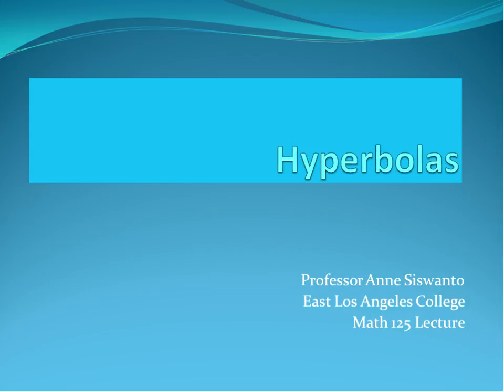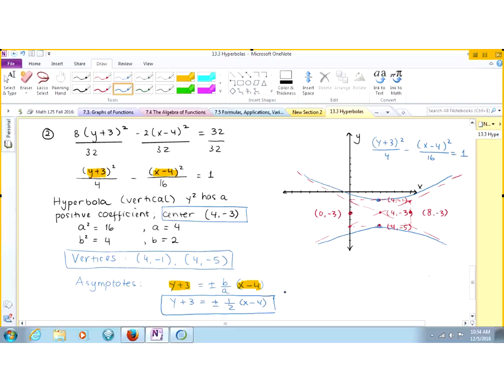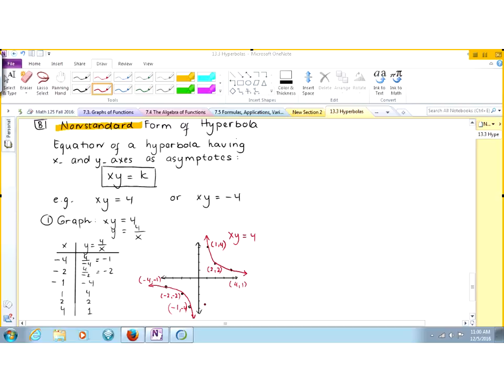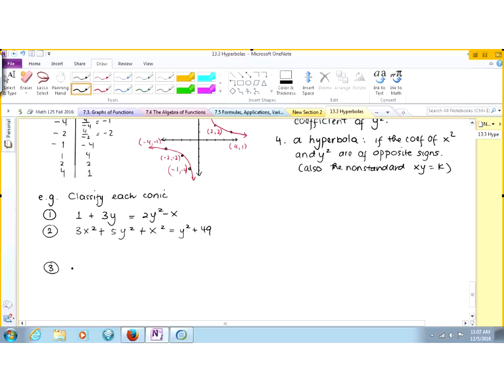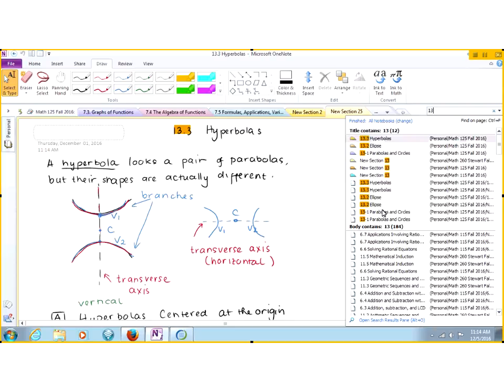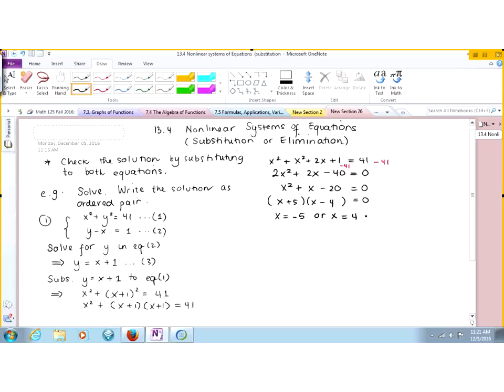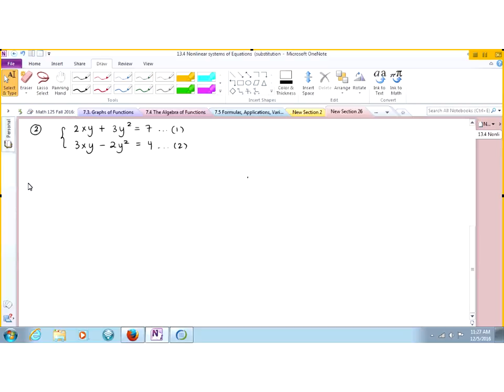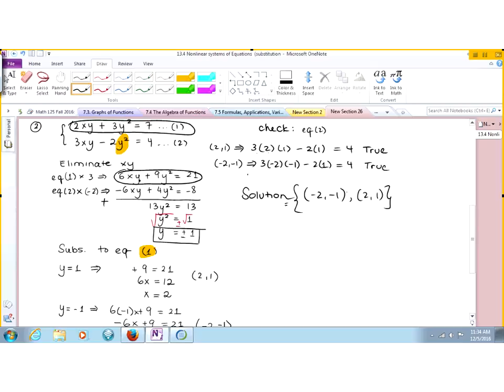Math 125 Fall 2016 Math 125 Fall 2016 - 12/5/2016 by Siswanto Anne